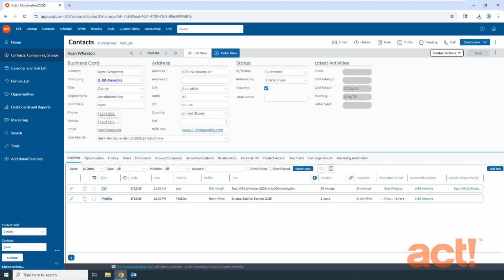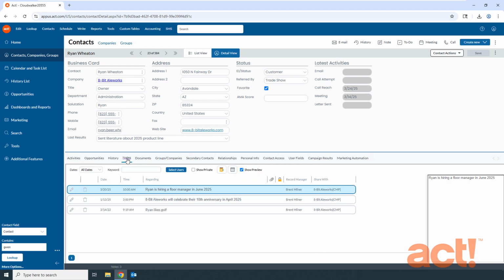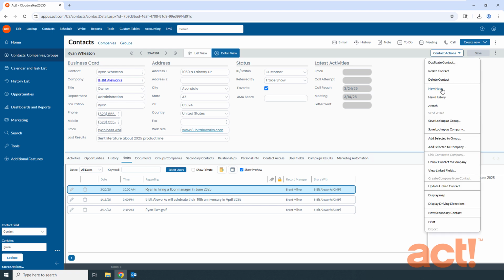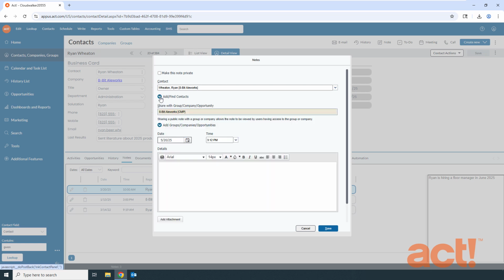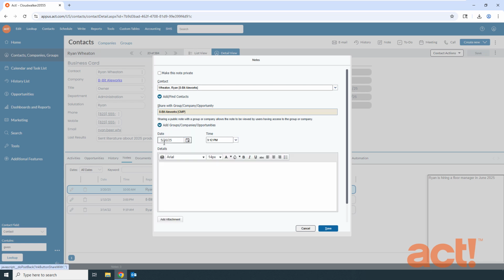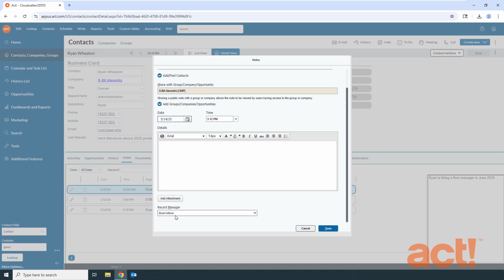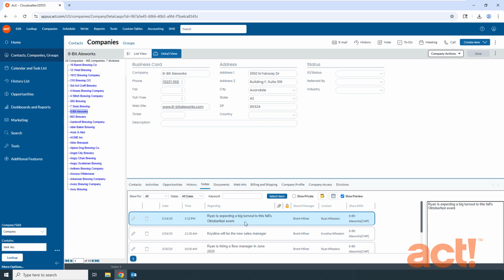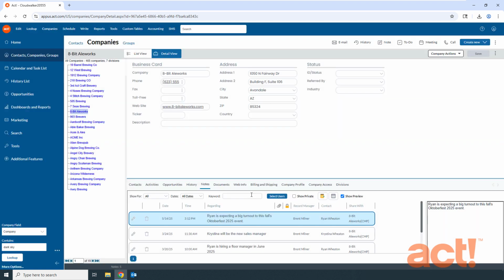Act! Advantage - Creating Notes